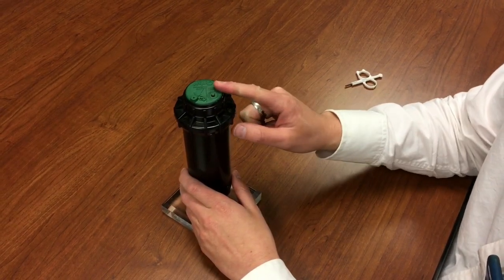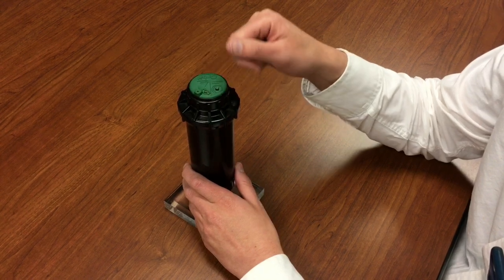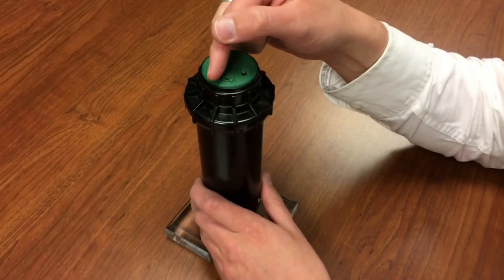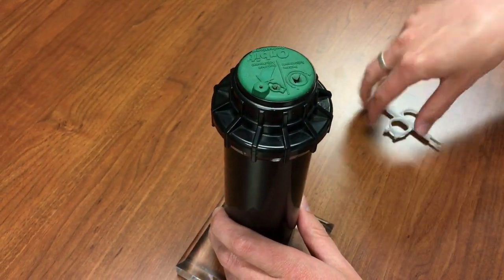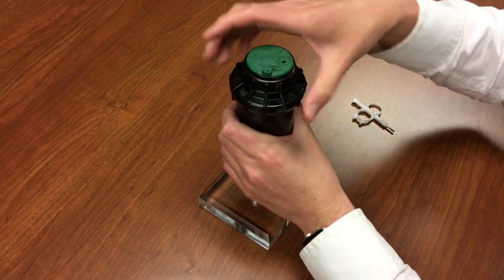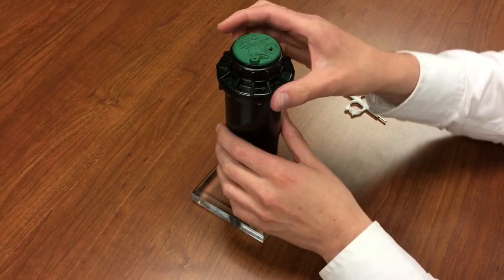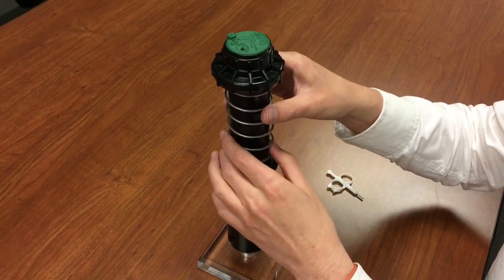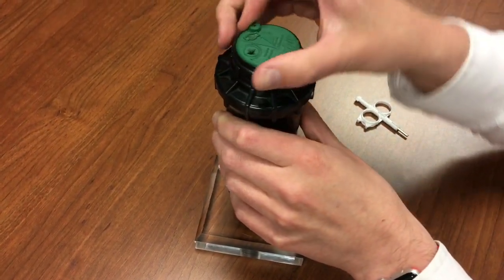Voyager II Direction Adjustments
In this video we show you how to adjust the direction of the Voyager II Sprinkler.